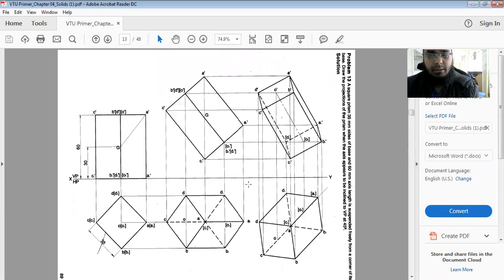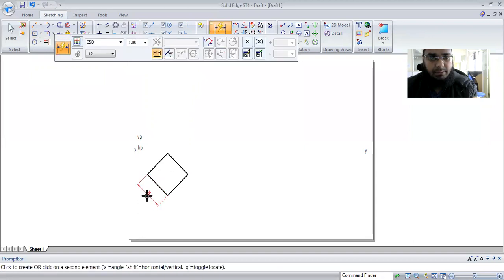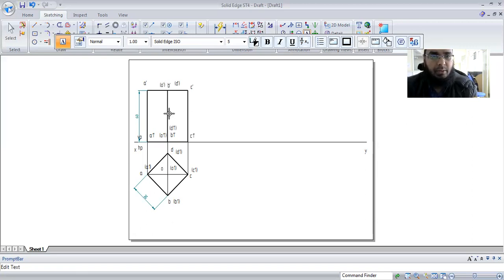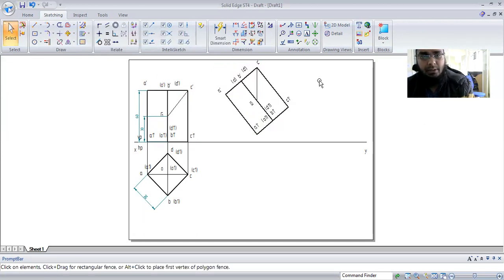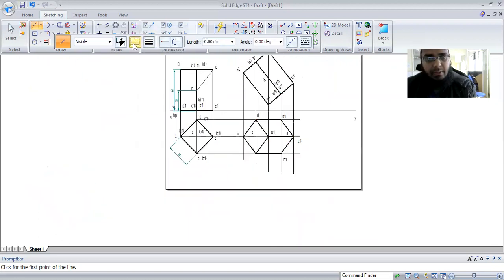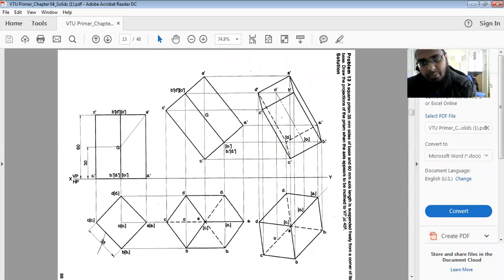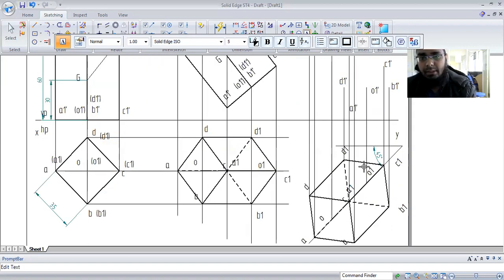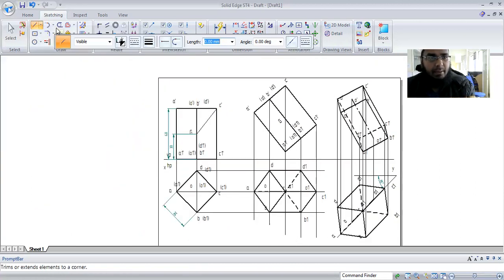Freely suspended type problem in Prisms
1st position always starts from corner in freely suspended type of problem